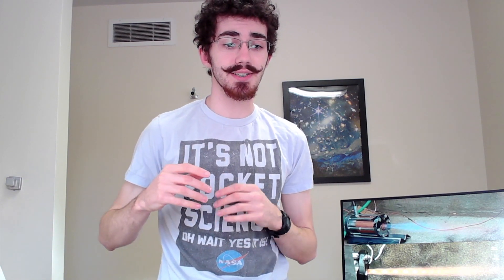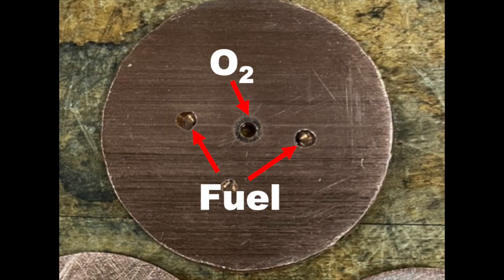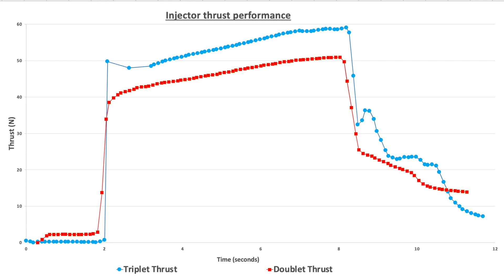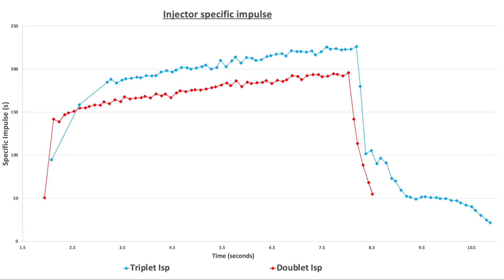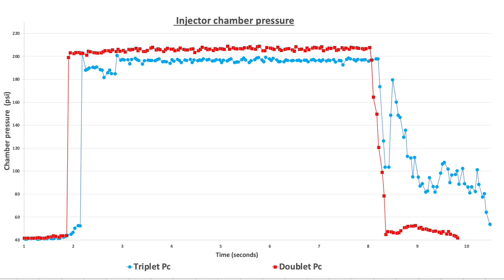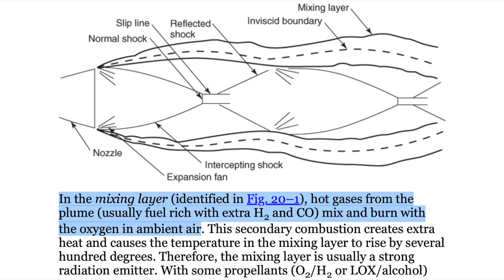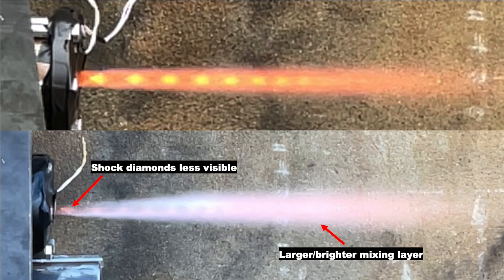Comparing rocket engine injector performance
In this video I compare two recent tests: one with an impinging-doublet injector, and the other with an impinging triplet injector. I was suppressed at how different the performance of the two injectors was, and I plan on doing further tests investigating the most likely reasons for the differences.

It's important to point out that this is not a study of injectors in general, but is instead a study of amateur injectors. ie: injectors that are made by amateurs, with hand-operated machine tools, and with relatively low precision...in other words, injectors machined by a college student using 80-year-old lathes and mills. Hopefully this, and my future work can help other people who are interested in making their own rocket engines :)

Timestamps
Intro/background 0:00-0:50
The injectors 0:50-1:42
Test footage 1:42-2:00
Discussion 2:00-3:44